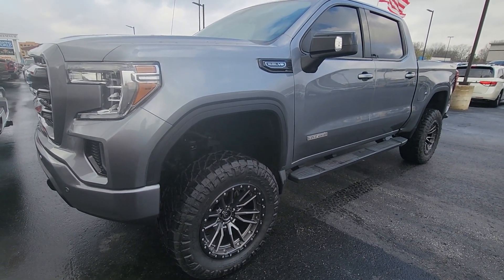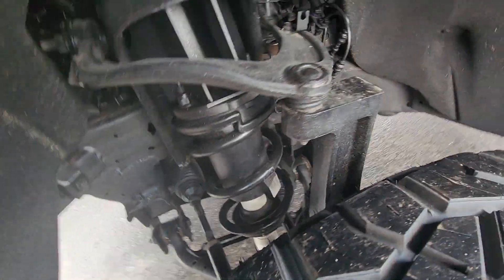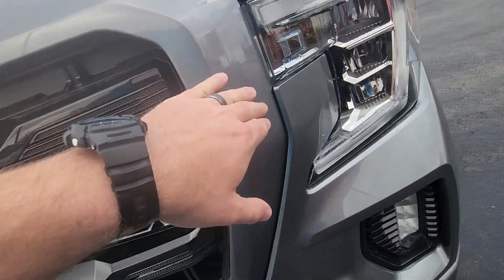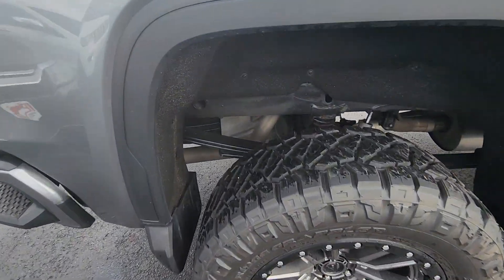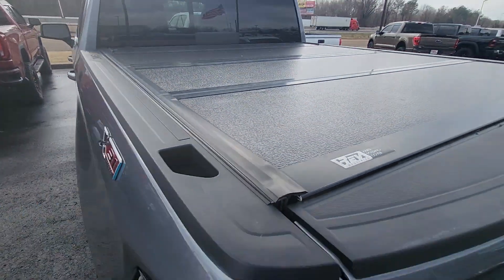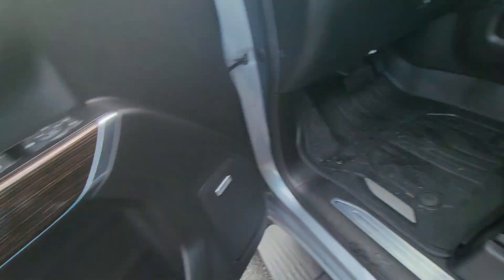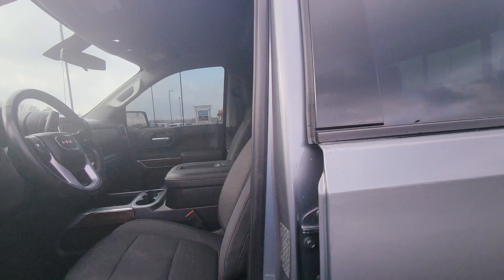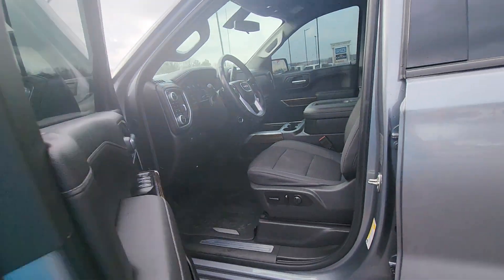#355327 19 Sierra 1500